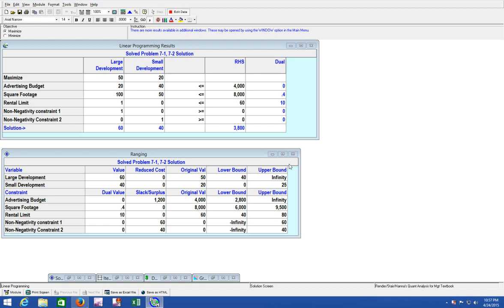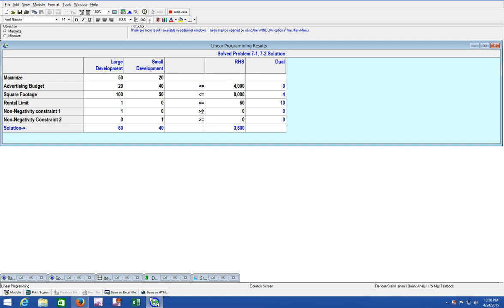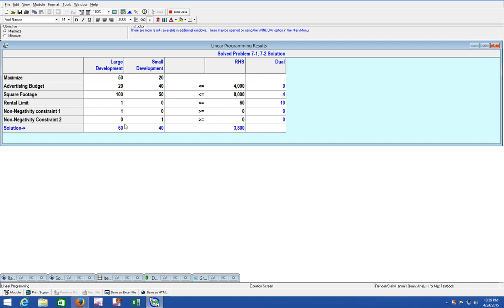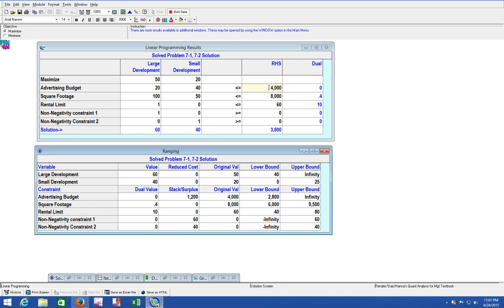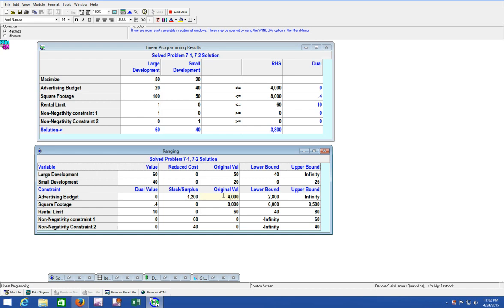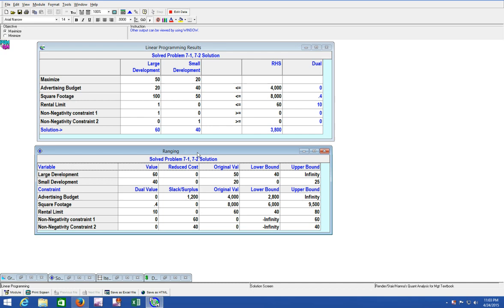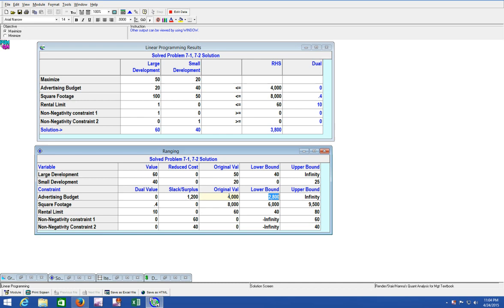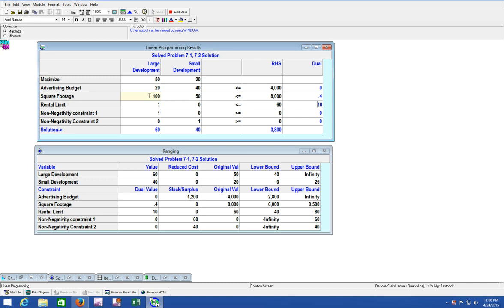LP Model Dual Price, Constraints, Binded Vid #3